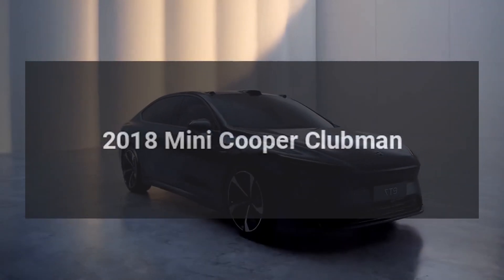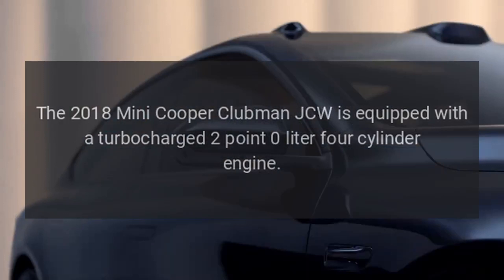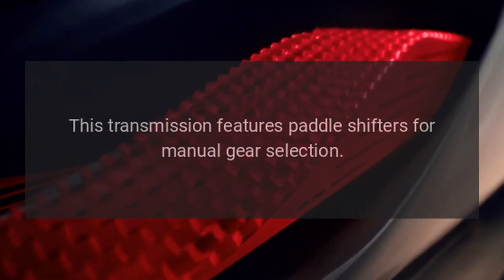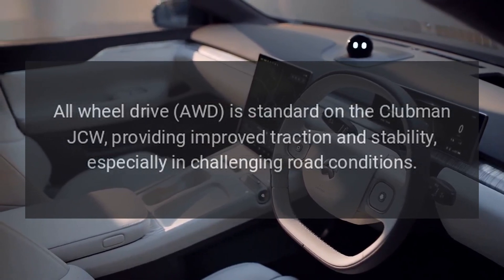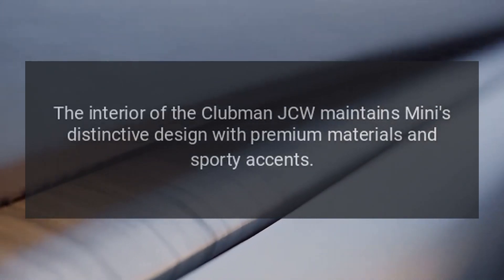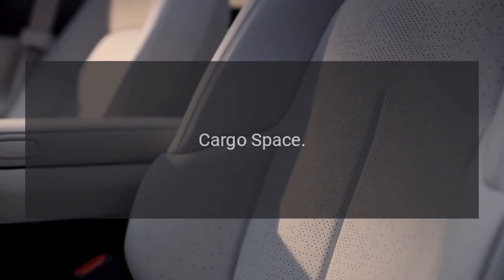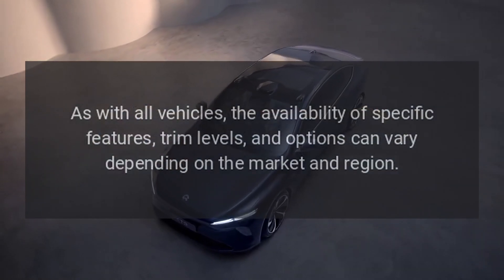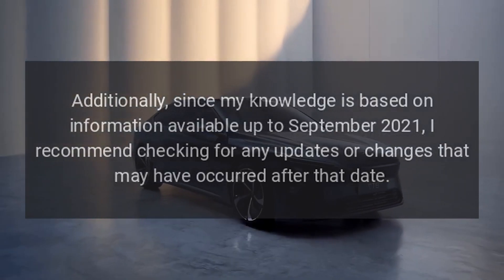2018 Mini Cooper Clubman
The 2018 Mini Cooper Clubman JCW (John Cooper Works) is a high-performance version of the Mini Clubman, which is known for its distinctive design and spacious interior.